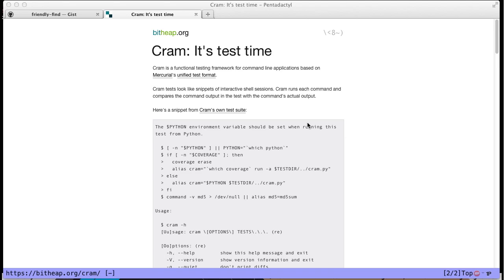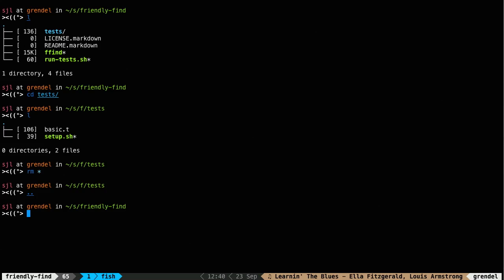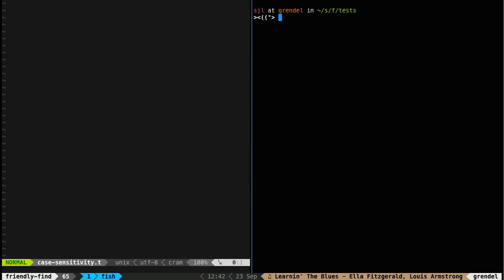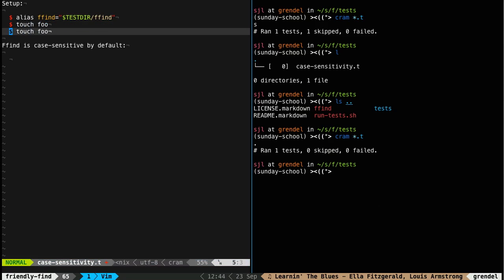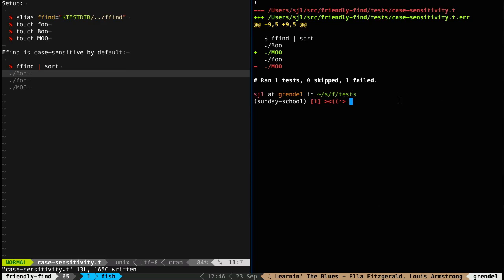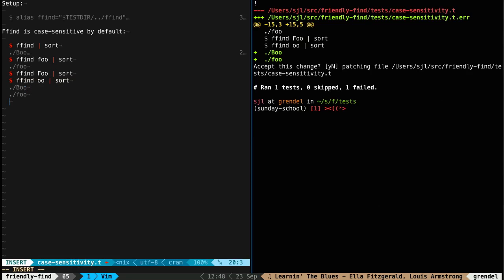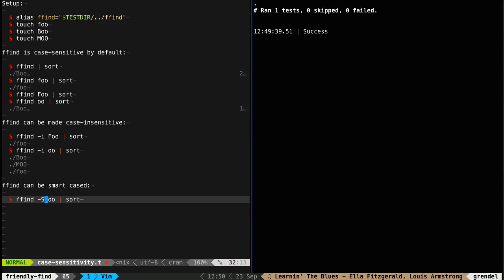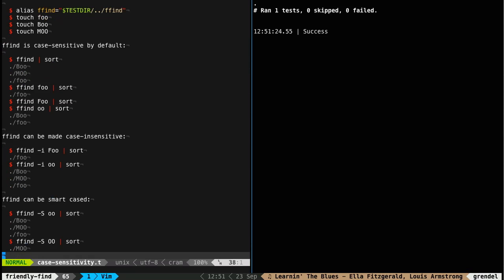005 - Testing Command Line Programs with Cram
A quick demo of how to add functional tests to your command line programs with Cram.